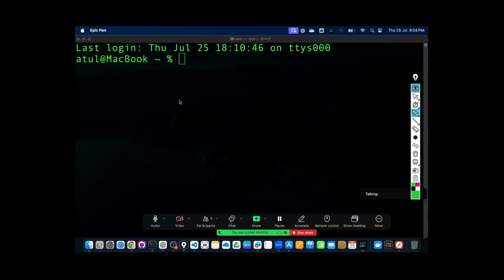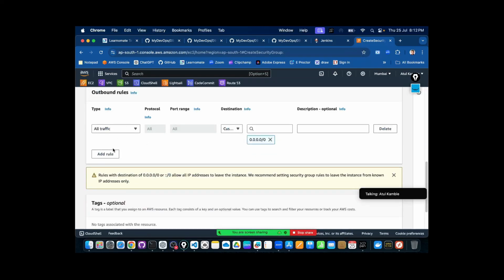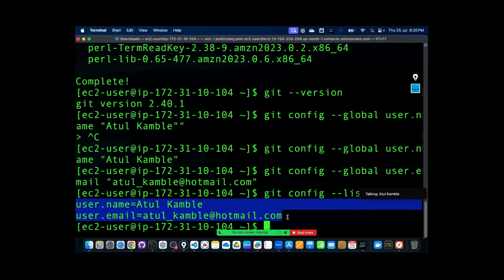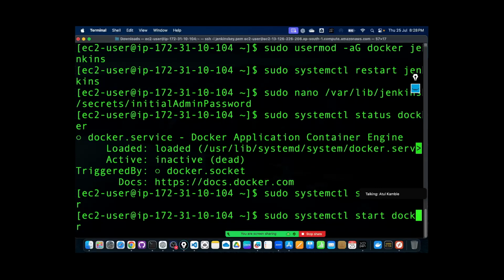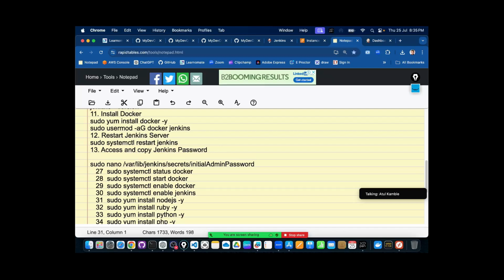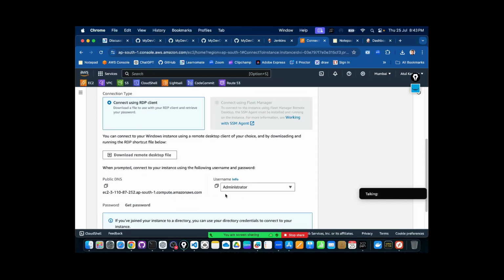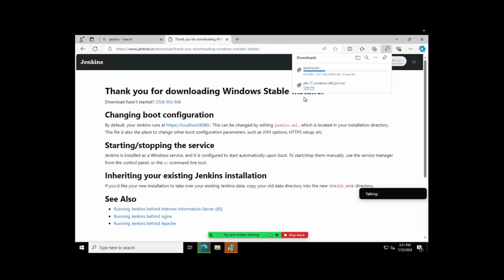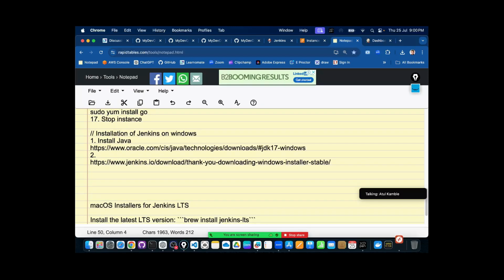Jenkins Installation and Configuration on EC2 - Linux & Windows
1. AWS Console | Create JenkinsSG
2. Inbound Rule-ssh-22 , custom-tcp-8080
3. EC2Launch -ssh | t2 micro | amazon linux 2023
4. Update instance
sudo yum update -y
5. Install and configure git
sudo yum install git -y
git --version
git config --global user.name "Atul Kamble"
git config --list
6. Install Java
sudo dnf install java-17-amazon-corretto -y
java --version
7. Install maven
sudo yum install maven -y
8. Get Jenkins Repo
9. Import Jenkins Key
sudo yum install jenkins
10. Install Jenkins
sudo yum install jenkins -y
jenkins --version
11. Install Docker
sudo yum install docker -y
sudo usermod -aG docker jenkins
12. Restart Jenkins Server
sudo systemctl restart jenkins
13. Access and copy Jenkins Password
public-ip:8080 | Browser
14. copy password from
sudo nano /var/lib/jenkins/secrets/initialAdminPassword
15 . Start Docker services
16.
sudo yum install nodejs -y
sudo yum install ruby -y
sudo yum install python -y
sudo yum install php -y
sudo yum install go
17. Stop instance